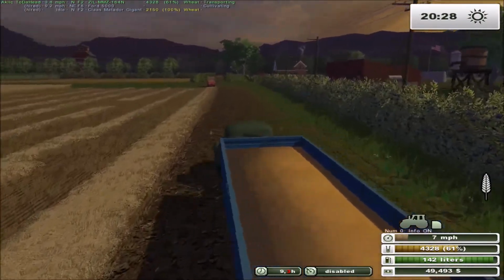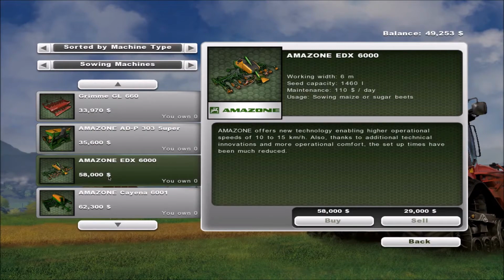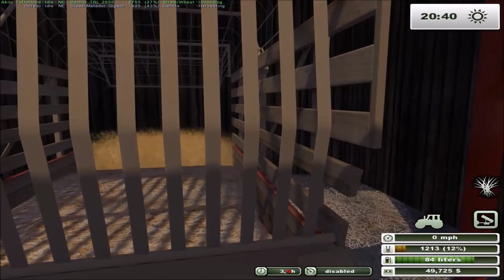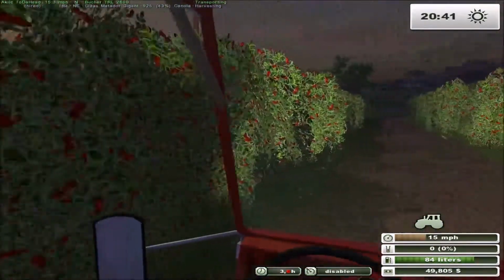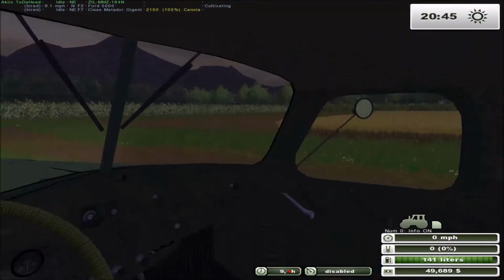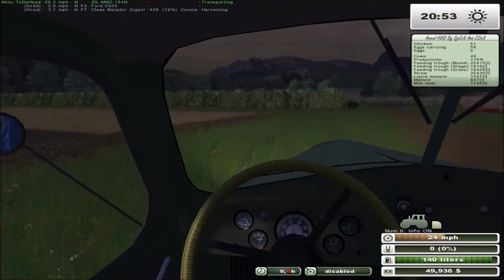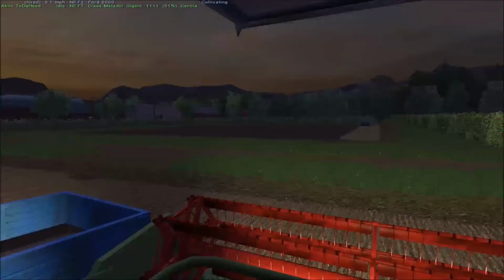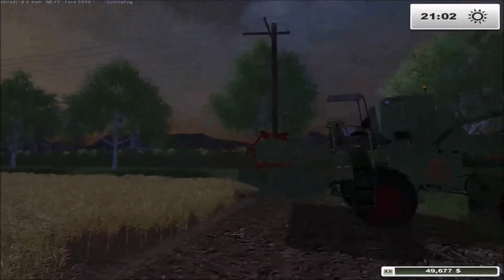Akiic ToDaHead Plays Farming Simulator 2013 Old Family Farm S2E34 Turn on your lights!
Welcome to the old family farm, this is a small map based on what an American farm might have been like in the old days.

Welcome to the largest and most exciting farming simulator ever made! Farming Simulator 2013 is bigger and enriched with outstanding content and many new features, challenging you to take on the role of a modern day farmer.

Animal husbandry, crops, sales. It's up to you to manage and grow your own farm in a huge, totally new world. As you progress in your career and complete different missions, you'll control more than a hundred farming vehicles and machines faithfully recreated from the biggest names in the industry: Case IH, Deutz-Fahr, Lamborghini, Same, Horsch and newcomer Grimme.

This year, Farming Simulator is back with even more diverse crops (sugar beet and potatoes), new livestock (chicken and sheep) and new vehicles never seen before in a video game!

Features:

    Over 20 licensed brands including Case IH, Deutz-Fahr, Lamborghini, Same, Horsch, Amazone and many more
    Career mode with economic system, animal husbandry & purchaseable fields
    3 animal types: chicken, sheep & cows
    Additional growth state: weathered/gone bad
    Placeable buildings and objects
    Virtual dynamic terrain
    Play with your friends on the Internet or LAN in multiplayer mode